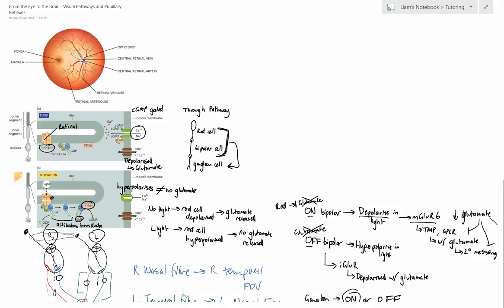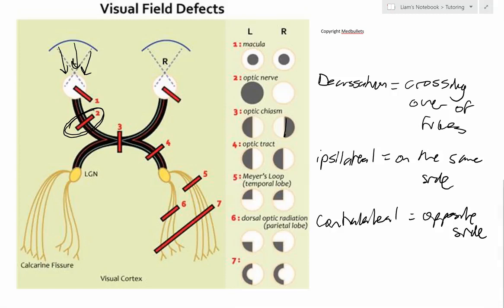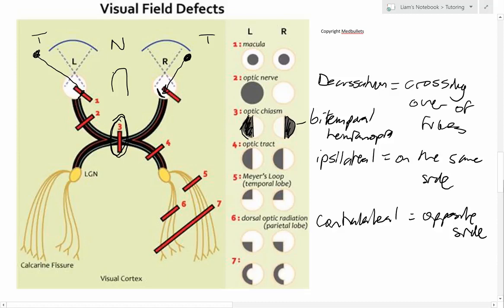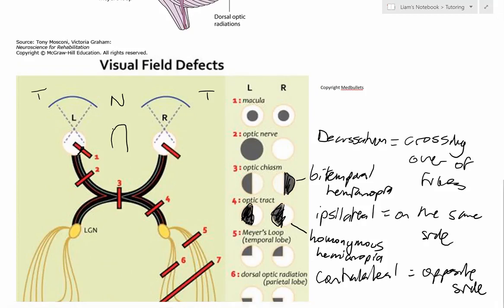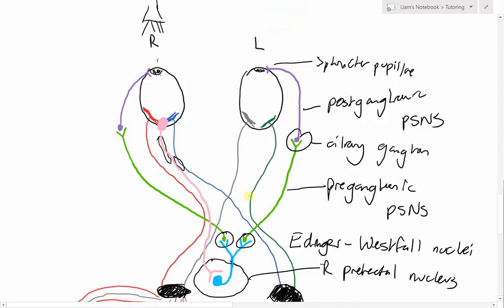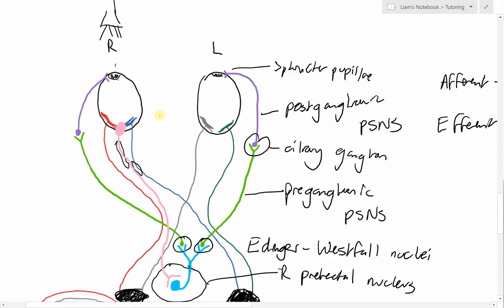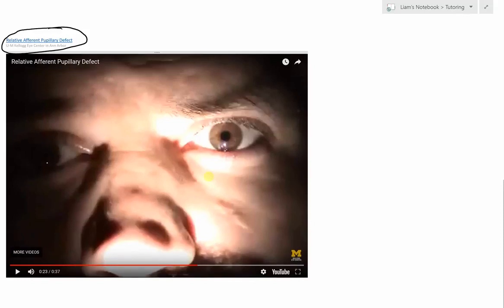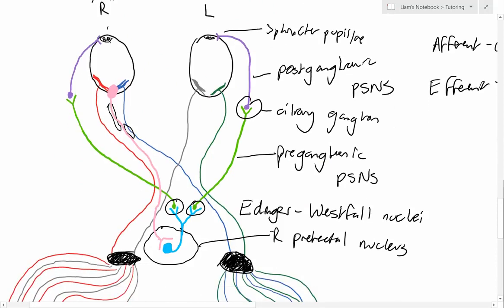Visual Pathway lesions and RAPD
This video continues on from where we left the Visual Pathways video. This time, we take more of a clinical look at the pathway, including how to identify where in the pathway a lesion is based on the patterns of visual disturbance.
Towards the end of the video we also look at defects in the pupillary reflex, including the mechanism behind Relative Afferent Pupillary Defects (RAPD)